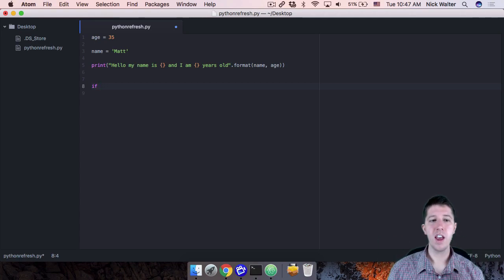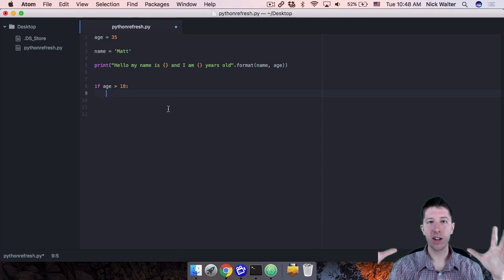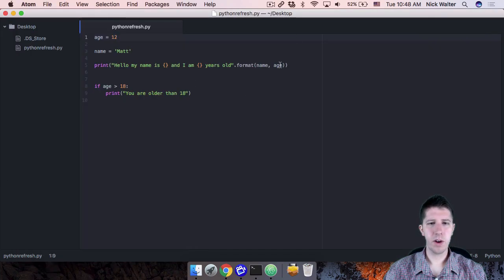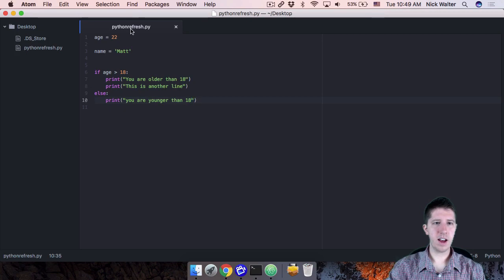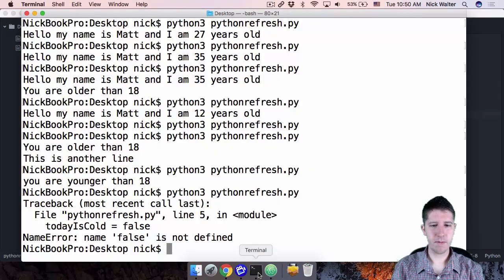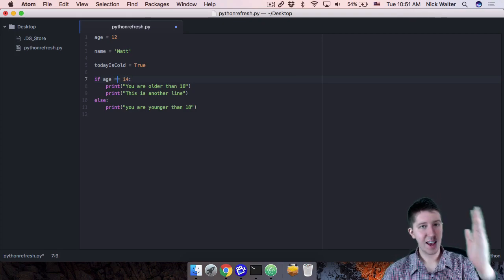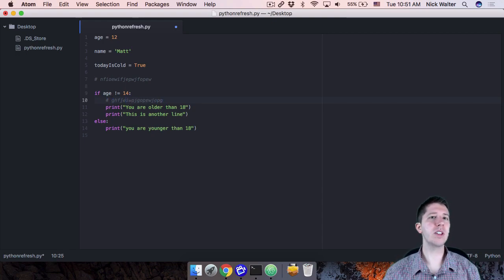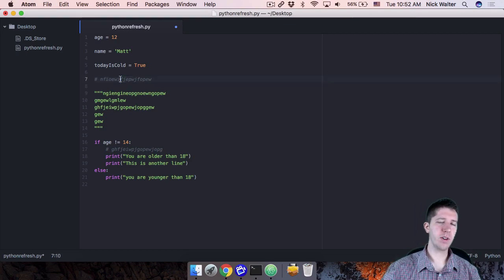02 04 if statements and comments